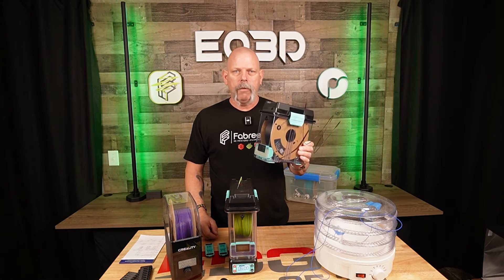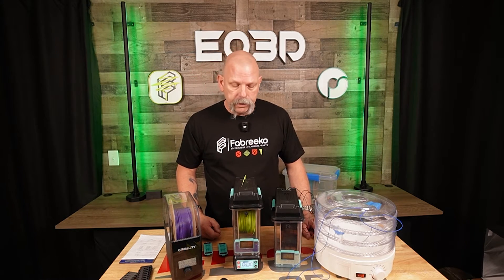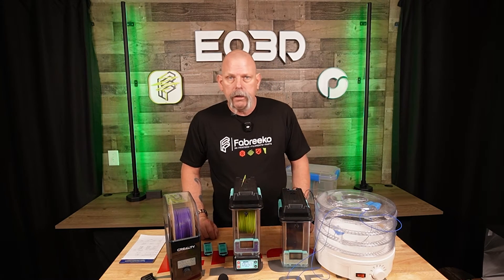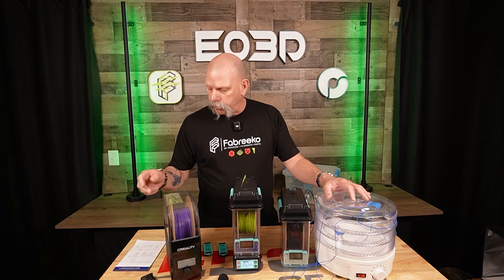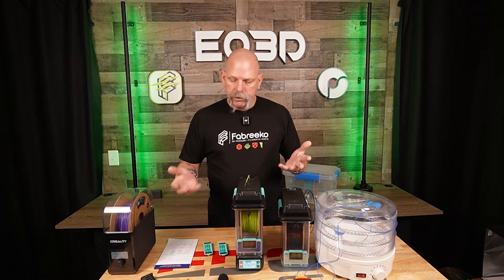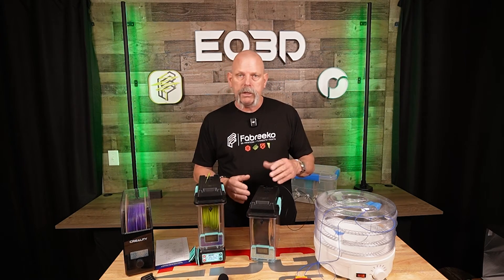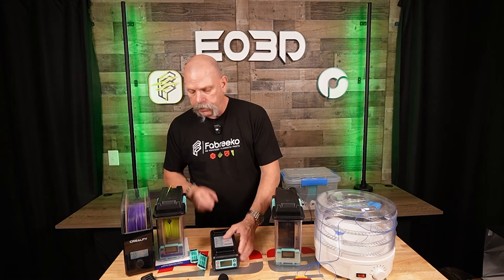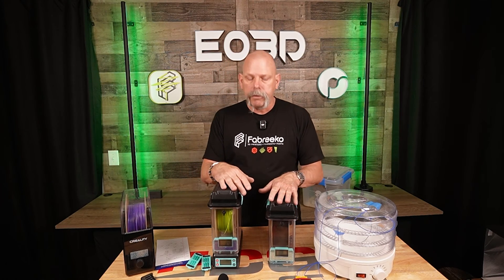PolyDryer by Polymaker - A Deeper Look | EDGE OF 3D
The new modular filament drying and storage system by Polymaker.

I answer the question, will it dry Nylon.

👉 How to Upgrade Ender 3: BTT Manta E3EZ Board & CB1 SBC Full Installing Tutorial | EDGE OF 3D

👉 How to 3D Print a Perfect Benchy Speedboat on Ender 3 Core XY with Aditiva3D! | EDGE OF 3D